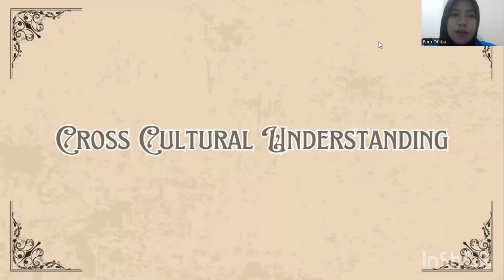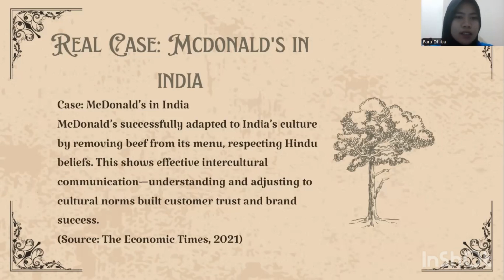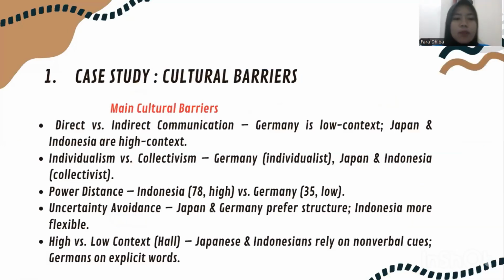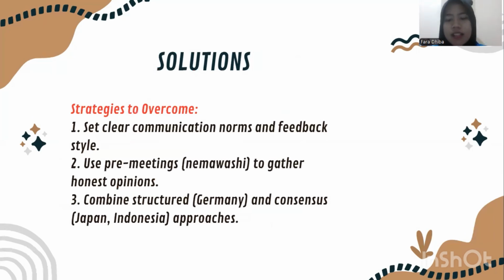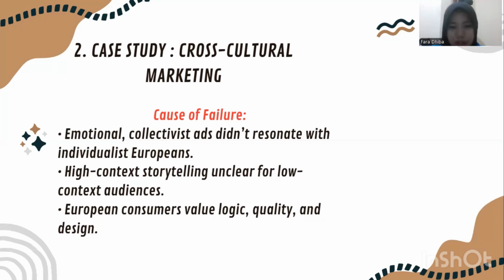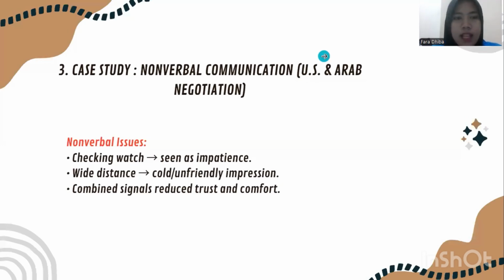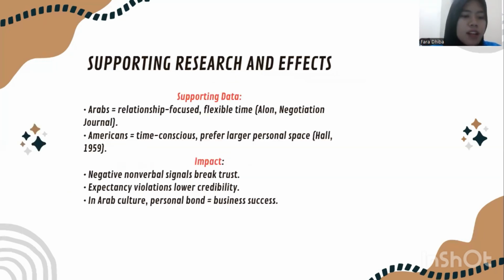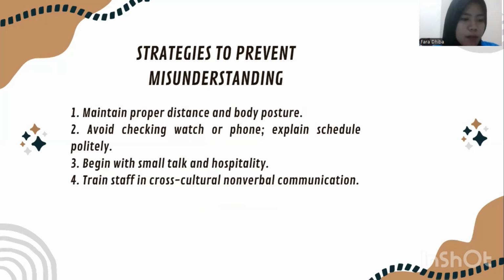Fara Dhiba || 33220087